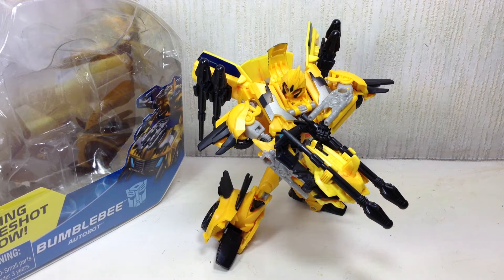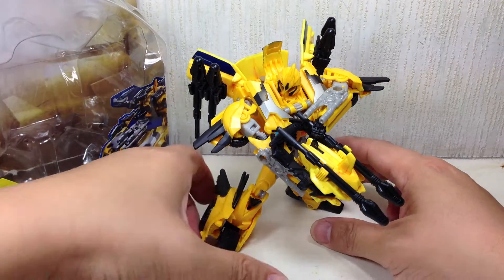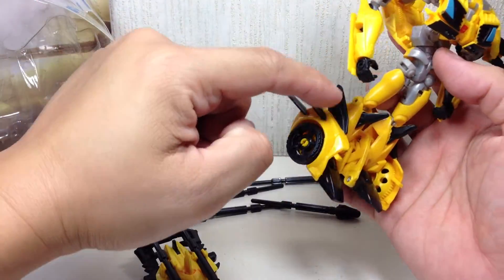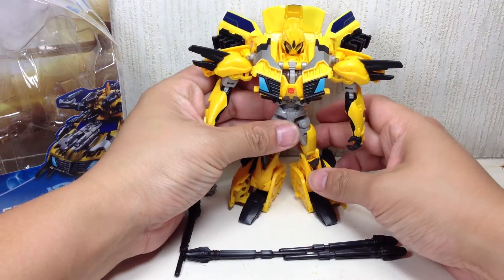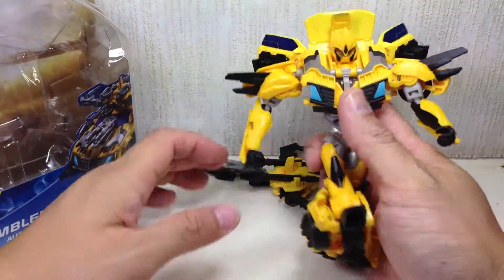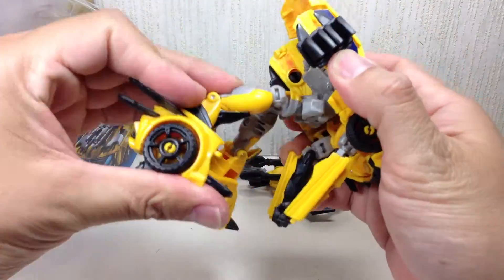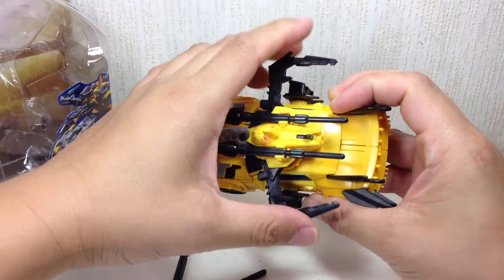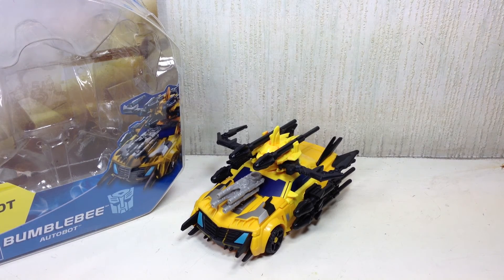Transformers Prime Beast Hunters Deluxe Bumblebee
big improvement from the first version